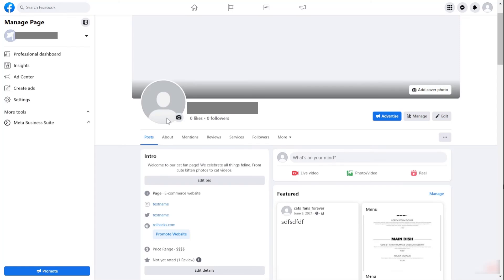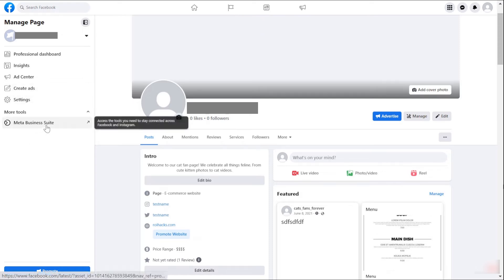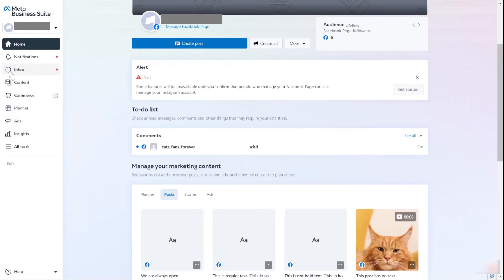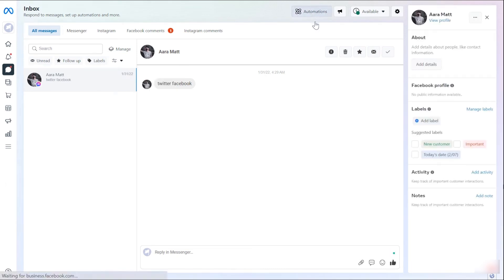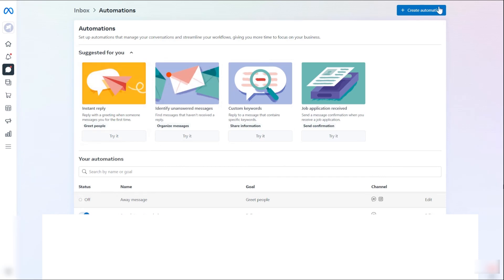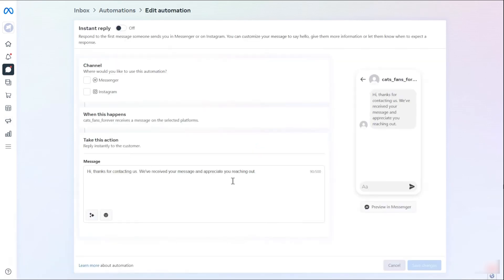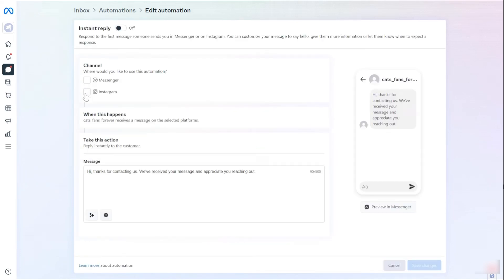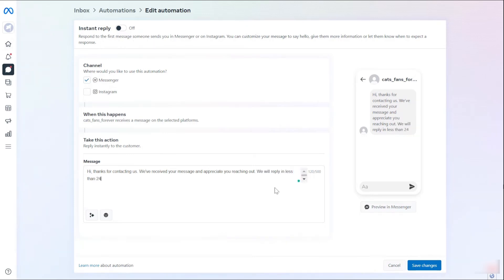How To Set Up Automated Responses In Facebook Messenger in 2024 Using Meta Business Suite#tutorial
How to Set Up Automated Responses in Facebook Messenger in 2024 Using Meta Business Suite
Log in to Meta Business Suite:

Open je webbrowser en ga naar Meta Business Suite.
Log in met je Facebook-accountgegevens.
Select Your Business Page:

In het linker zijmenu, selecteer je de Facebook-pagina waarvoor je geautomatiseerde reacties wilt instellen.
Navigate to Inbox:

Klik op "Inbox" in het linkermenu. Dit opent het berichtencentrum voor je pagina, waar je al je berichten kunt beheren.
Access Automated Responses:

In het Inbox-menu, zoek en klik op "Automated Responses" of "Automatische reacties" (afhankelijk van je taalinstellingen).
Dit brengt je naar een overzichtspagina waar je verschillende soorten automatische berichten kunt instellen.
Set Up Instant Reply:

Zoek de optie voor "Instant Reply" of "Directe Antwoord" en klik op "Edit" of "Bewerken".
Schakel de functie in door de schakelaar op "On" te zetten.
Typ je gewenste bericht in het tekstvak. Dit bericht wordt automatisch verzonden naar iedereen die je pagina een bericht stuurt.
Klik op "Save" of "Opslaan" om je instellingen te bevestigen.
Set Up Away Message:

Ga terug naar het menu voor automatische reacties en zoek naar "Away Message" of "Afwezigheidsbericht".
Klik op "Edit" of "Bewerken".
Stel de tijden in wanneer je wilt dat dit bericht wordt verzonden, bijvoorbeeld buiten kantooruren.
Typ je afwezigheidsbericht in het tekstvak.
Klik op "Save" of "Opslaan".
Set Up Frequently Asked Questions (FAQs):

In hetzelfde menu voor automatische reacties, zoek naar "FAQs" of "Veelgestelde Vragen".
Voeg vragen en bijbehorende automatische antwoorden toe door op "Add a Question" of "Voeg een Vraag Toe" te klikken.
Typ je vraag en het automatische antwoord in de daarvoor bestemde tekstvakken.
Klik op "Save" of "Opslaan" na het invoeren van elke vraag en antwoord.
Testing Your Automated Responses:

Gebruik een ander Facebook-account of vraag een vriend om een bericht naar je pagina te sturen.
Controleer of de geautomatiseerde reacties correct worden verzonden zoals je hebt ingesteld.
Monitor and Adjust:

Houd de prestaties van je geautomatiseerde reacties in de gaten via de Inbox en Insights secties van Meta Business Suite.
Pas de berichten aan indien nodig om te zorgen voor een optimale gebruikerservaring.
Met deze stappen kun je eenvoudig geautomatiseerde reacties instellen in Facebook Messenger met behulp van Meta Business Suite in 2024. Dit helpt je om snel en efficiënt te reageren op berichten van klanten, zelfs buiten kantooruren.